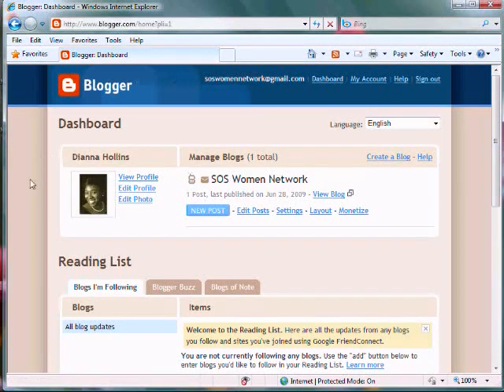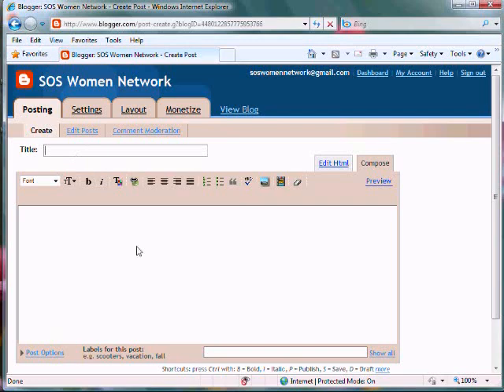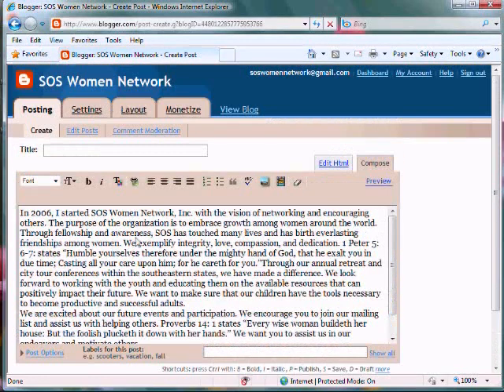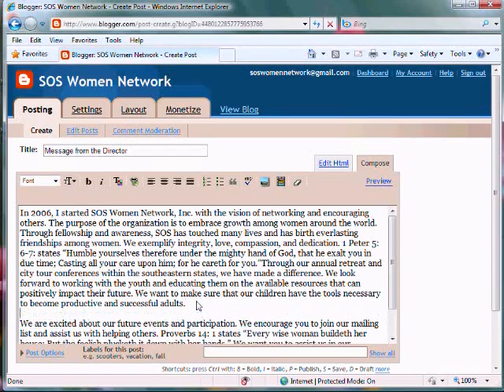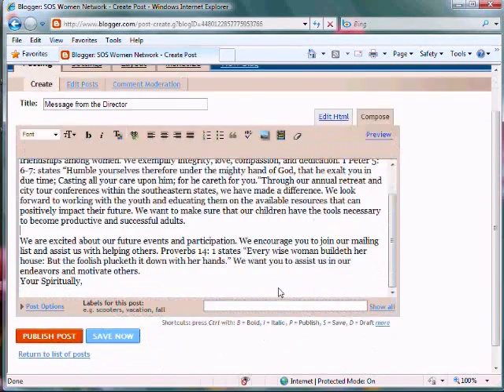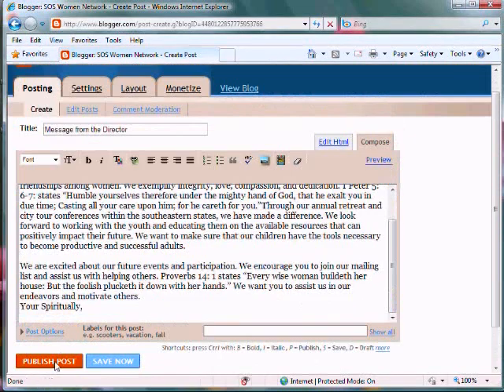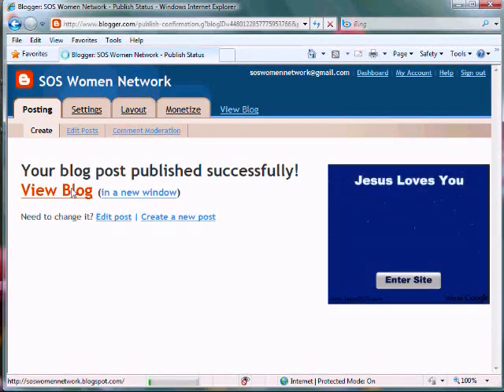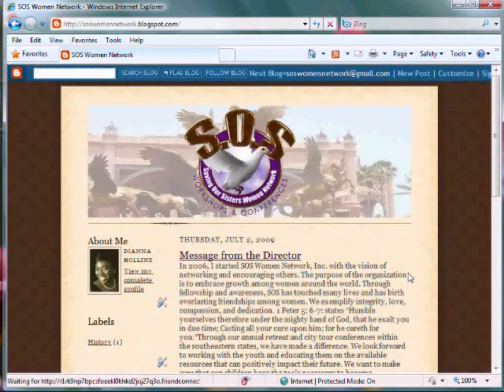How to add new post to your blogger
This video tutorial is for blogger who uses In this tutorial, I will show you how to start adding new post to your blog. Or better yet how to start blogging. You must already have a blog account with blogger.com for this tutorial. If not, it's easy signing up. or to find more tutorial on blogging visit me